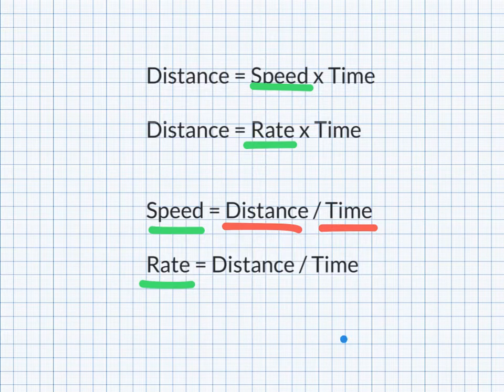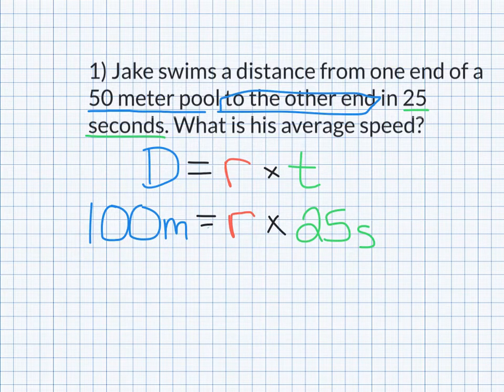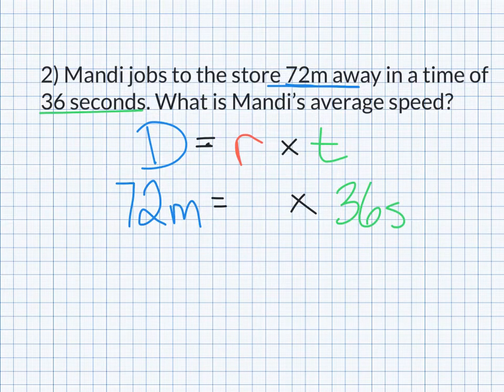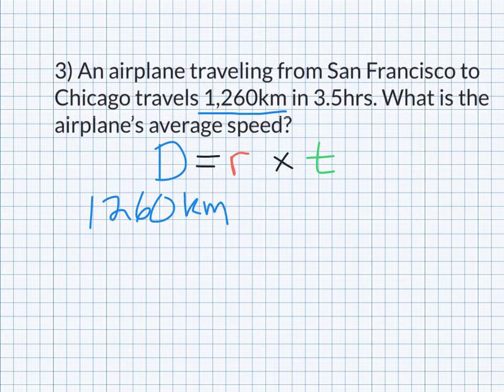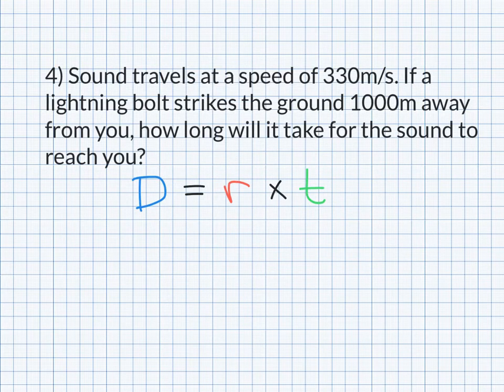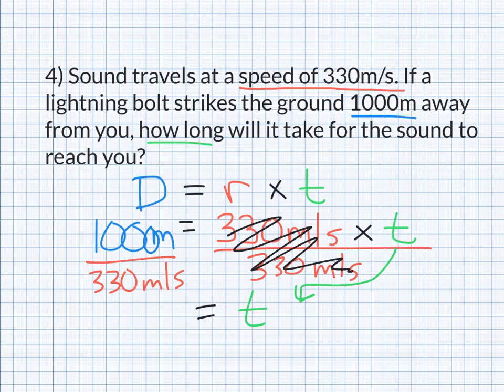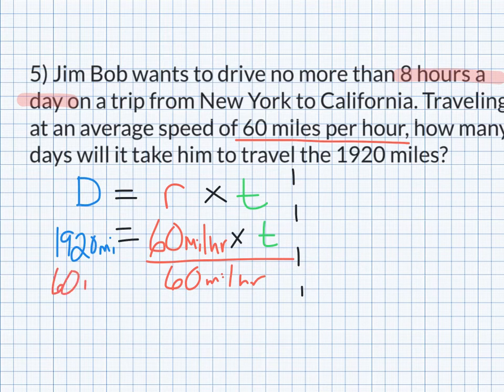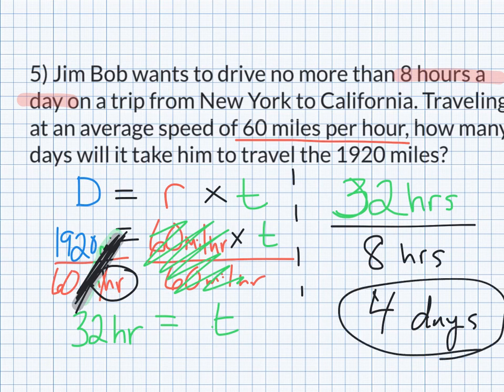Solving Speed 2